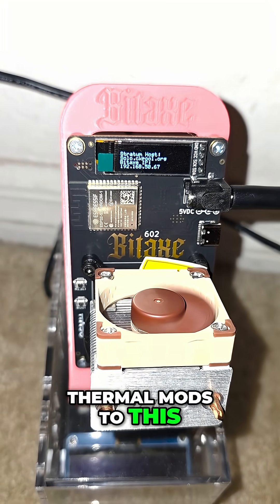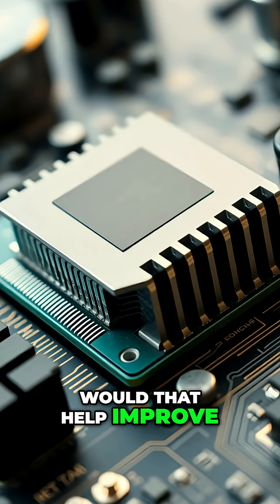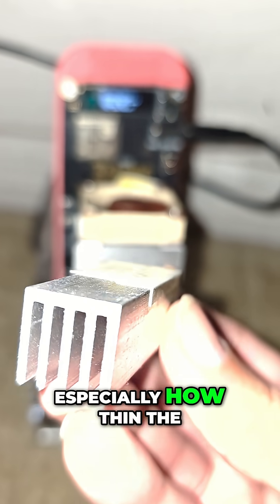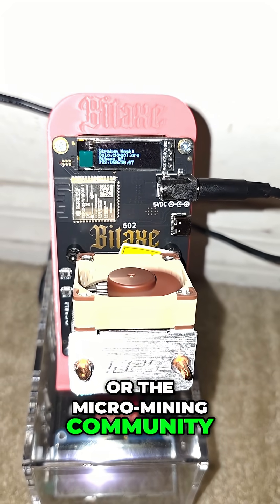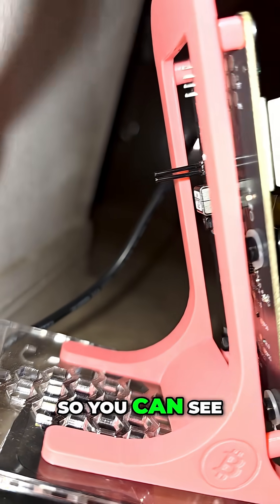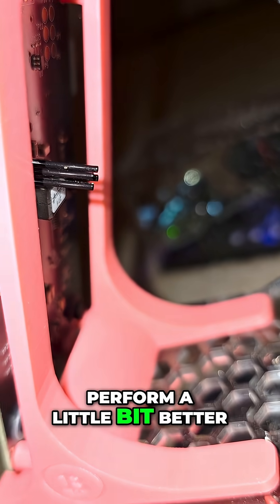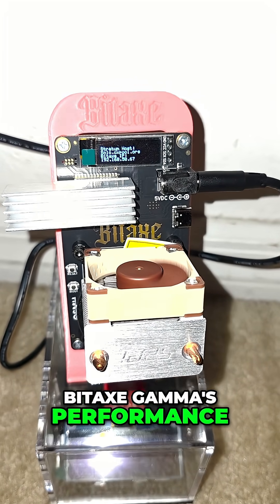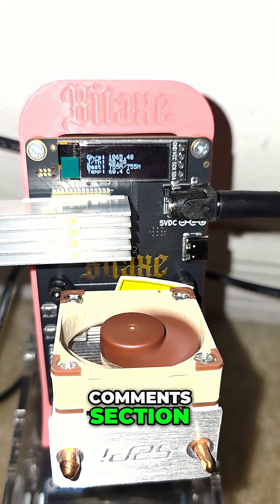Bitaxe Thermal Mods: Improve Performance with Heat Sinks!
Can adding heat sinks extend a Bitaxe's life? It seems certain areas are hitting upwards of 66 degrees! Adding a heat sink to the Expressif chip can improve thermals. Plus, discover additional spots for heat sink placement for optimized performance. “Just touching the tip…almost singed the fingers!”